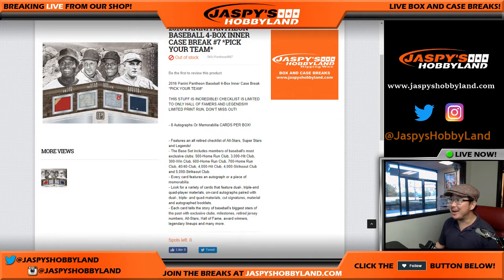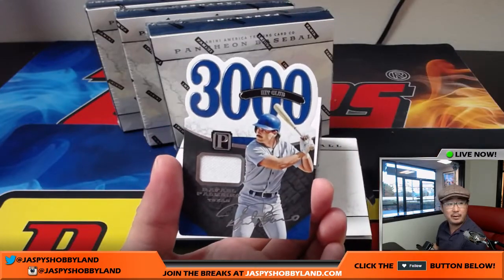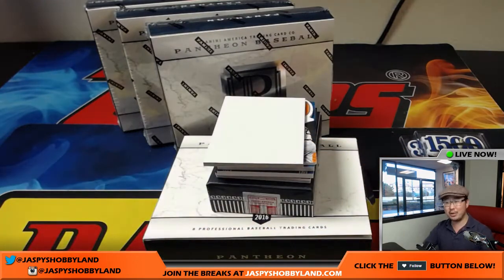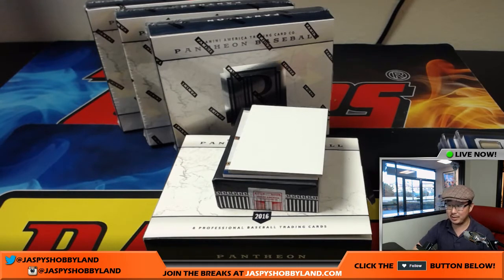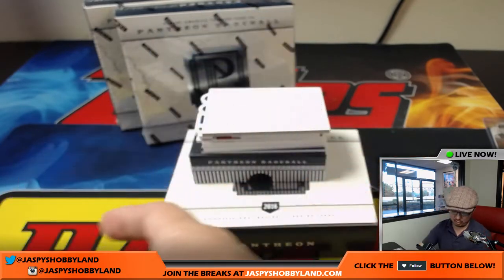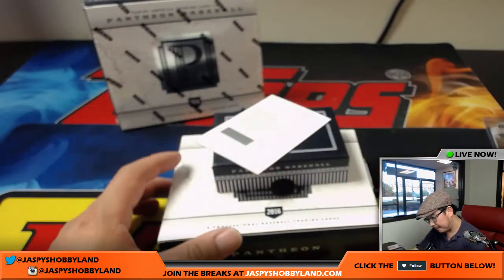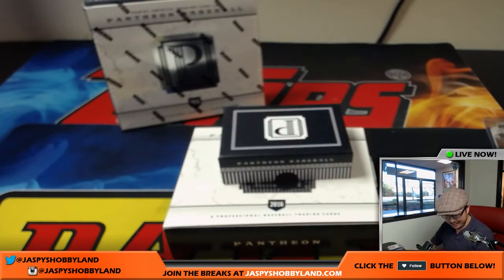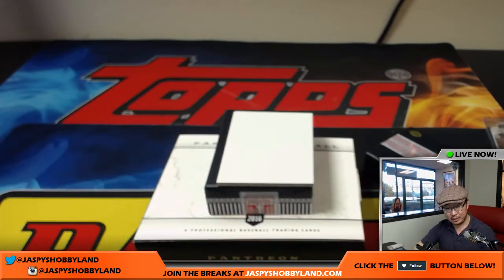Thurs., 6/29/17 [4Box (Inner) PICK YOUR TEAM] #7 - 2016 Panini Pantheon MLB Baseball